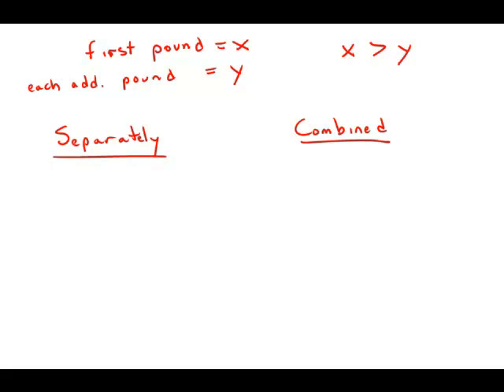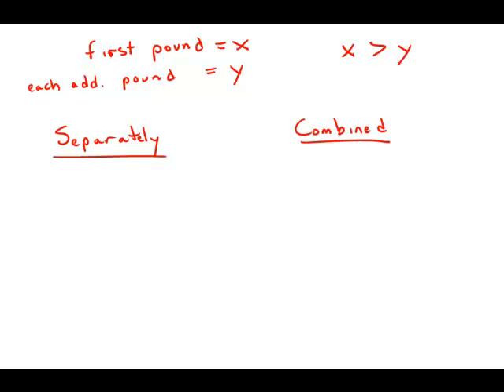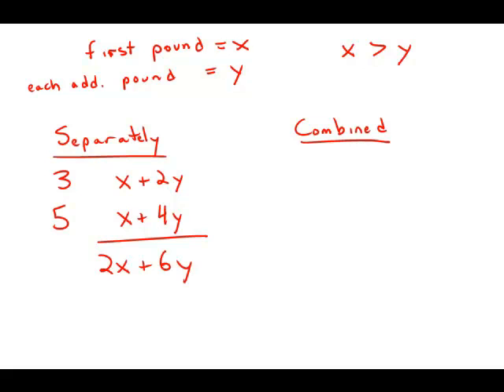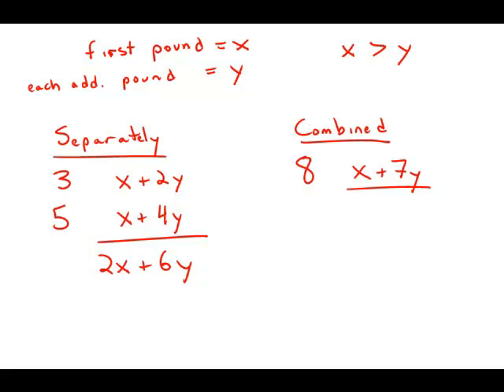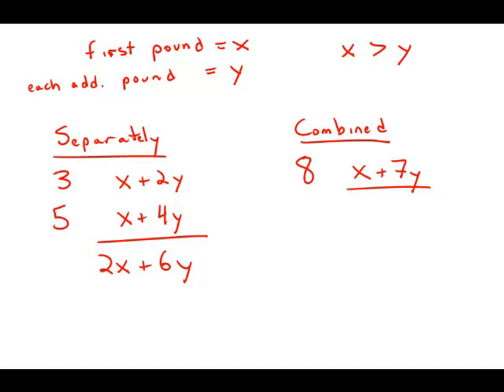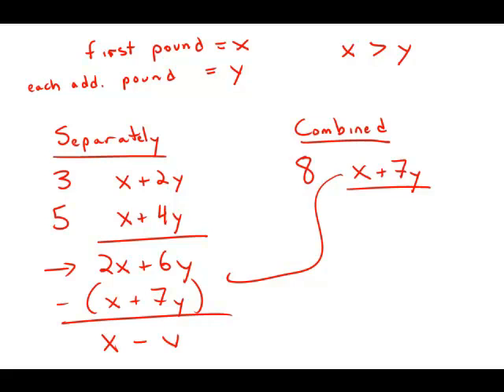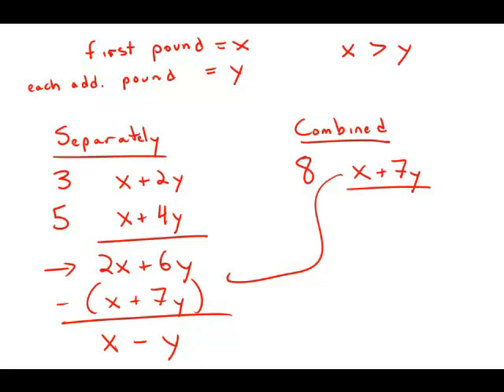GMAT Official Guide 13: Problem Solving 140